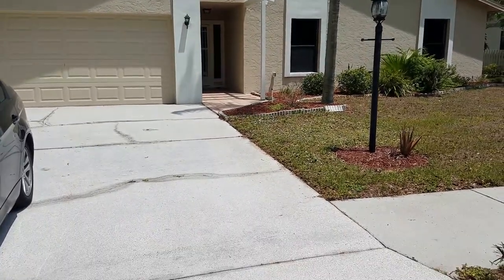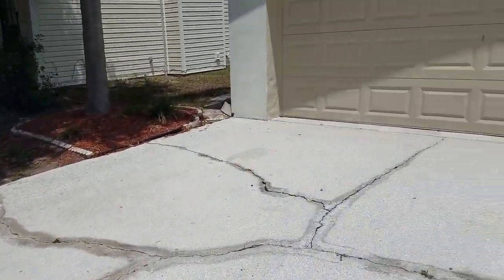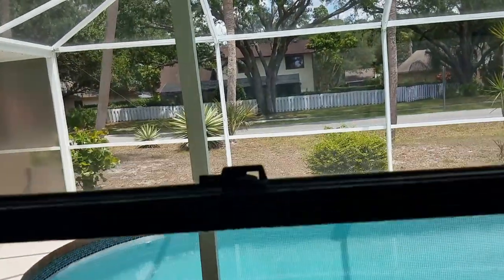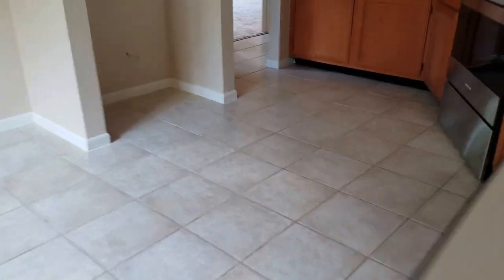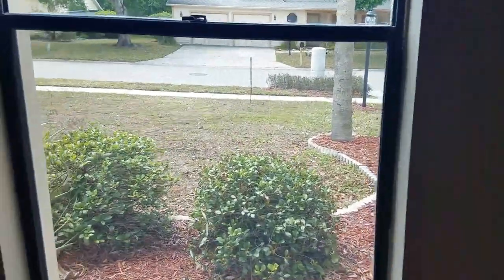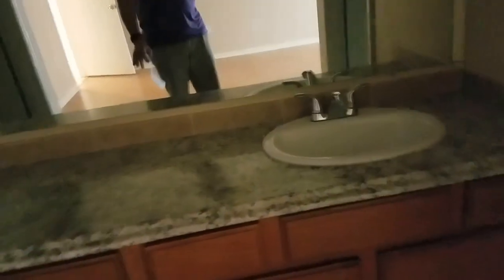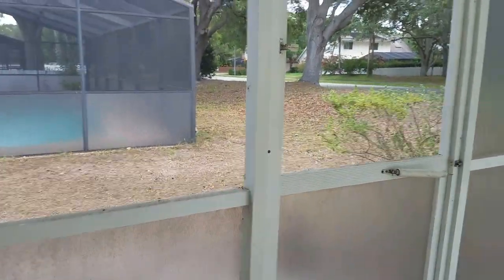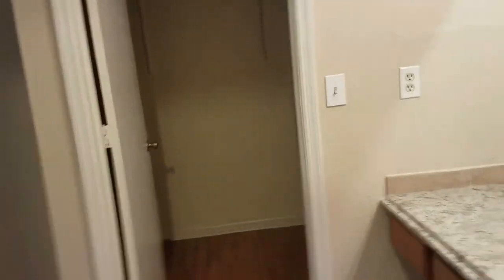5626 FORESTER POND AVE, SARASOTA, 265K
County: Sarasota Status: Active
Subdiv: CEDAR CREEK
Location: Close to Bus Line, In County, Sidewalk, Street Paved
Minimum Lease Period: No Minimum Max Times per Yr:
Garage/Carport: 2 Car Garage, Attached, Door Opener, Drive Space, Washer/Dryer Hookup

Charming 3 Bedroom, 2 Bath home located in the lovely well established Cedar Creek Community. Huge caged lanai with pool. Spacious open Great Room with beautiful wood laminate flooring and a cozy wood burning fireplace. Open and bright eat-in kitchen. Master suite with beautiful wood laminate flooring and access to caged pool area. Convenient location, close to I-75, shopping, restaurants and a short drive to Lido Beach.